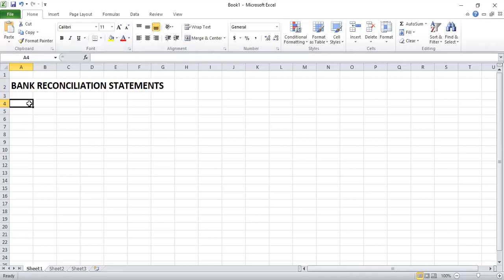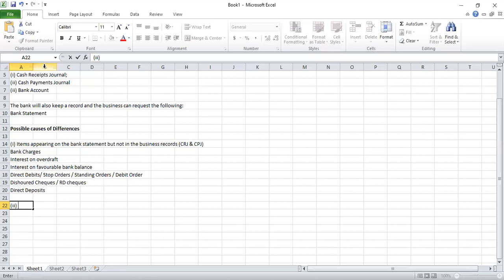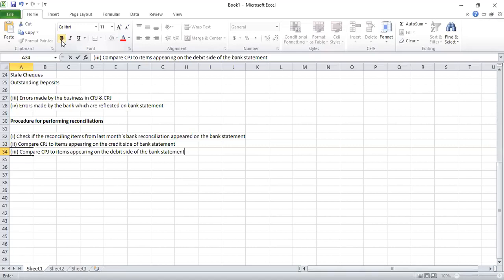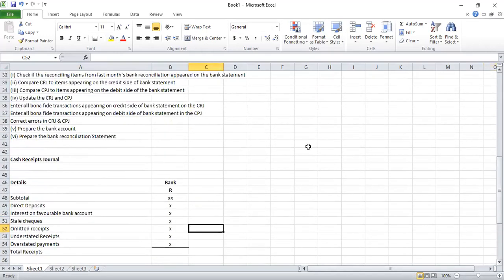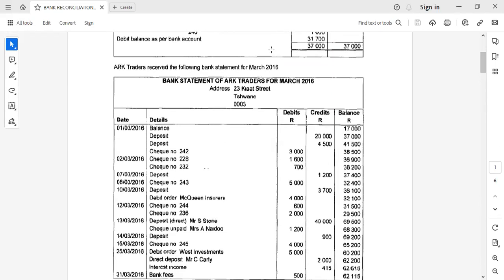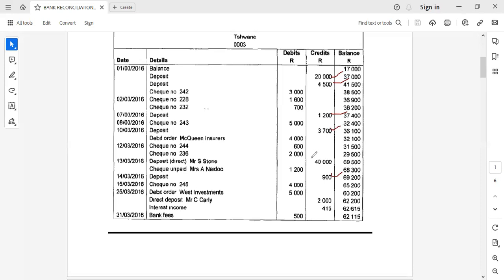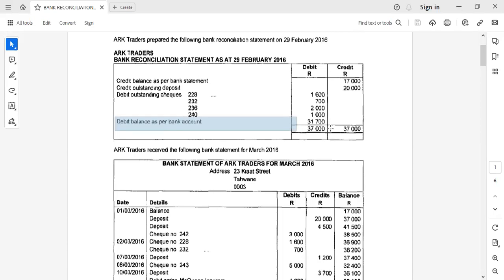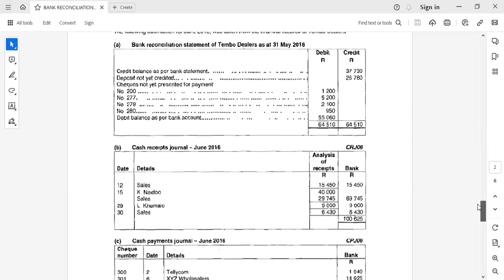BANK RECONCILIATION STATEMENT 1